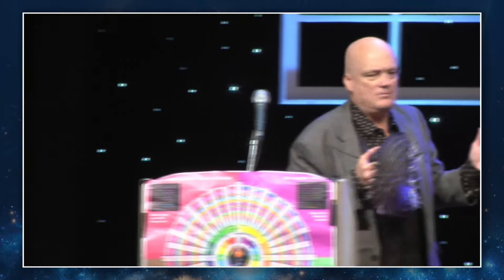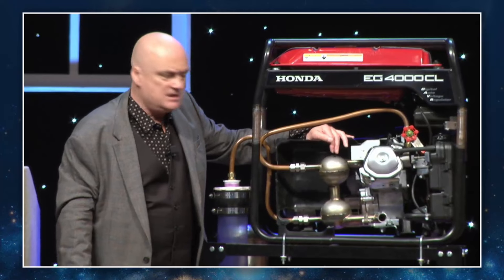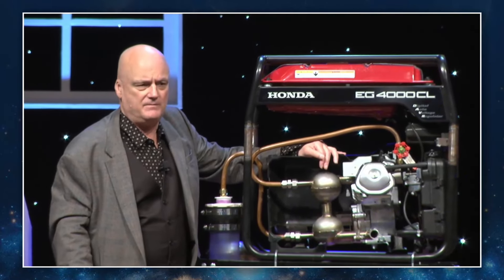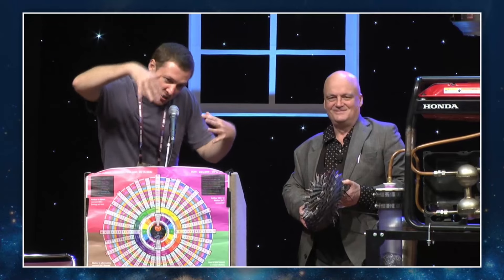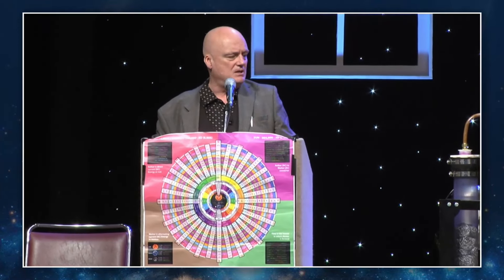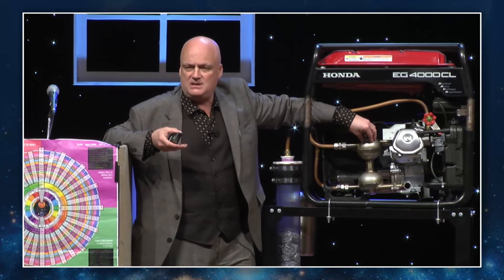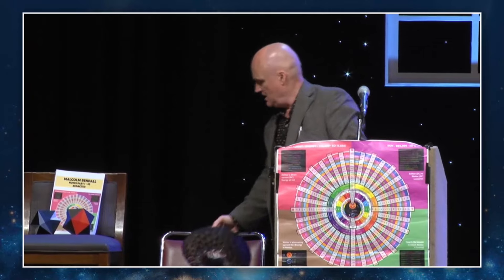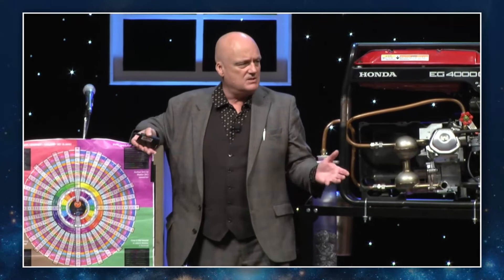Professor Malcolm Bendall et. al: Cold Fusion and Resonant Frequency in Energy Generation